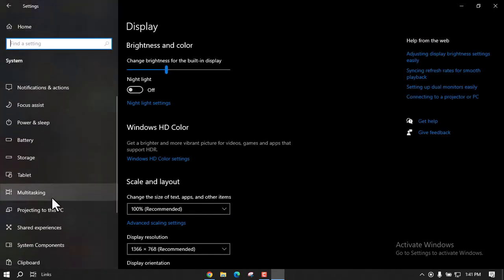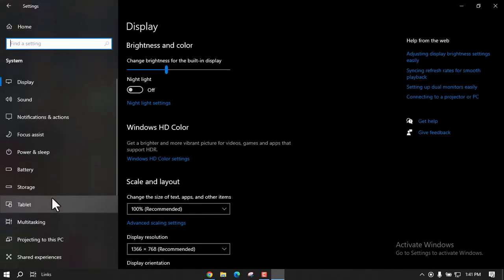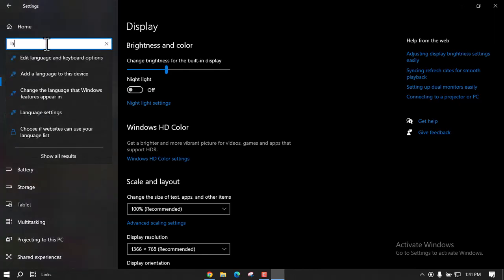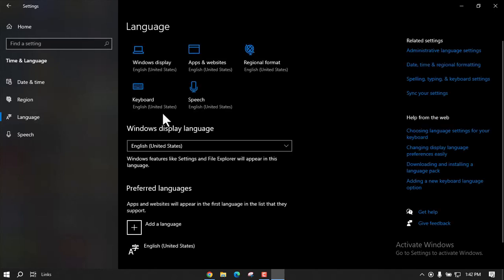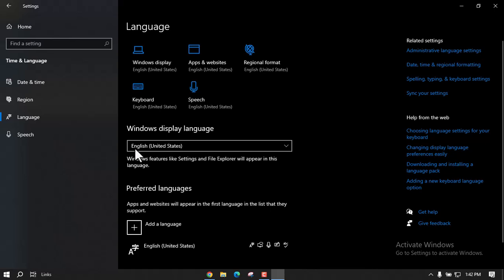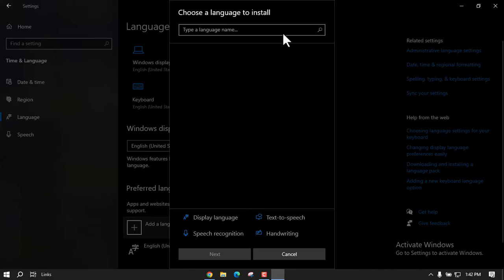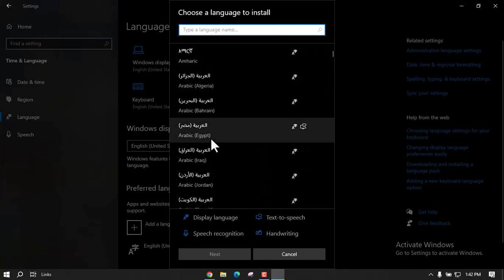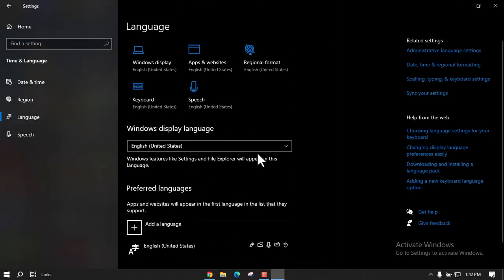How To Change Laptop Language To English - Full Guide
Learn how to change laptop language to english with this full step-by-step guide!
This is a step-by-step tutorial on how to set english language in laptop  full guide on this.
Watch the video until the end to find out how to change language in windows 11/10